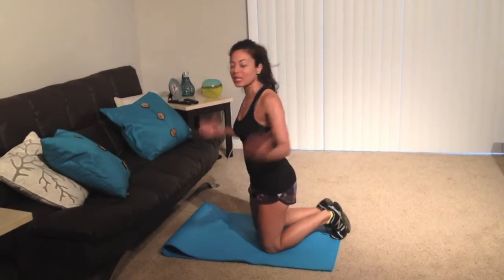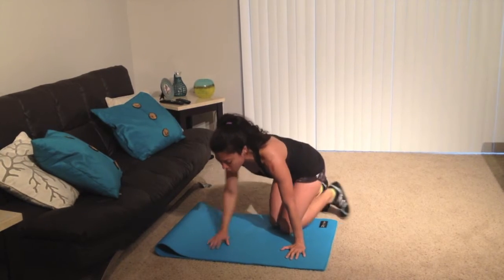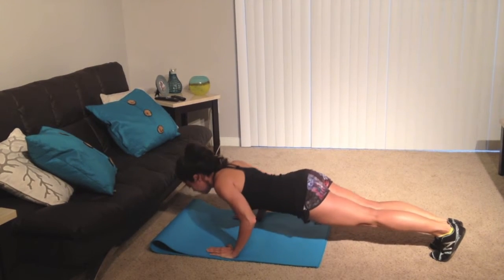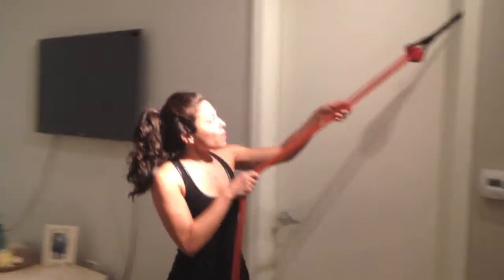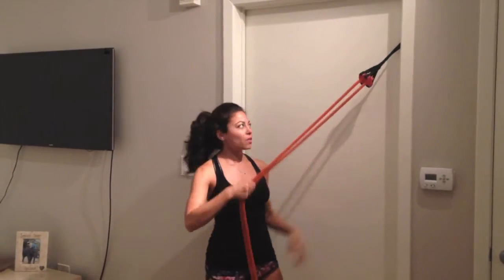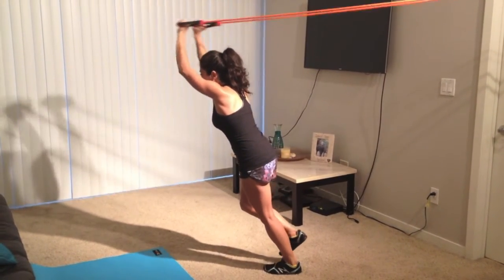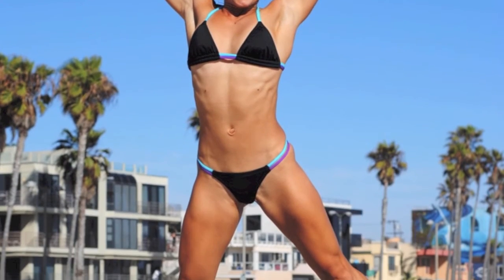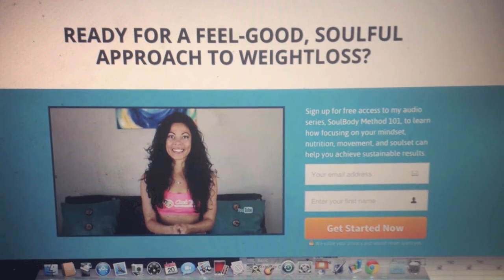3 Home Tricep Exercises To Tone Flabby Arms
Like this video? Head to the to learn about all 4 of my signature elements for weight loss that is restriction and stress free.